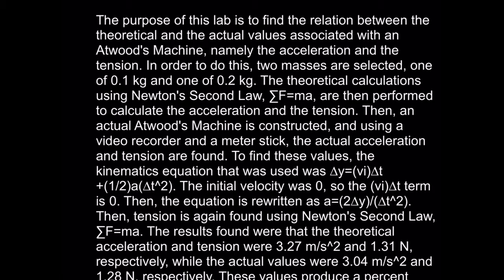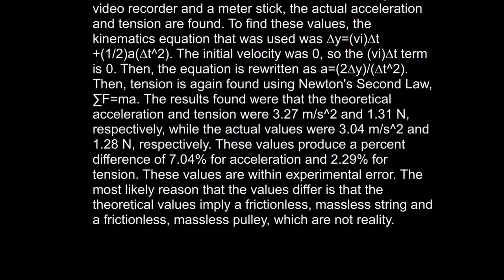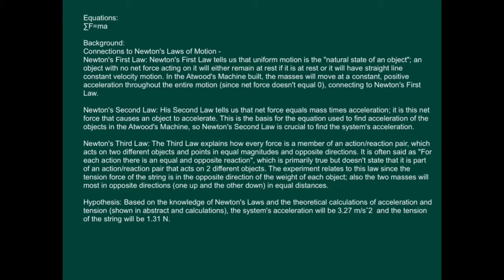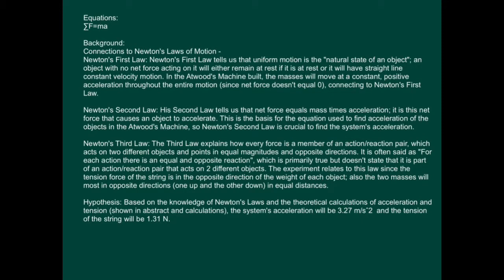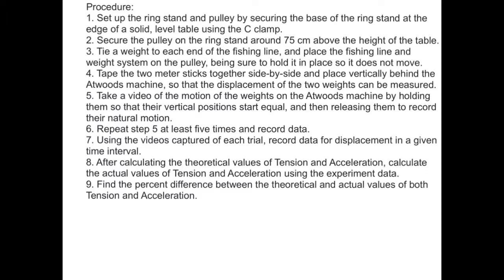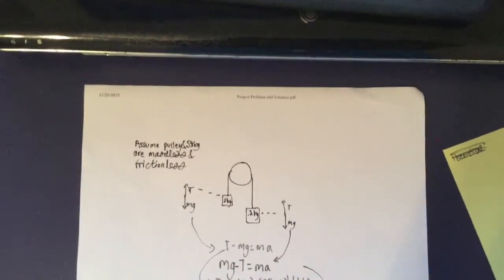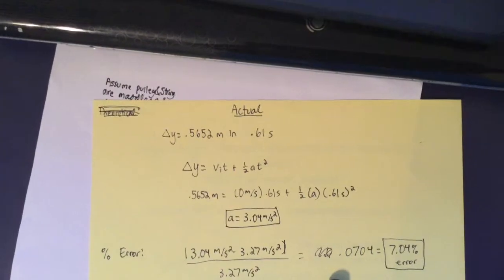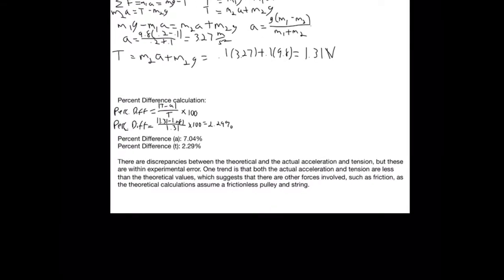Vertical Atwood's Machine